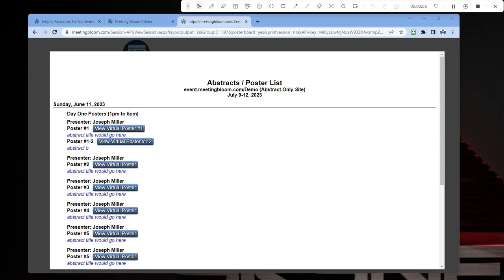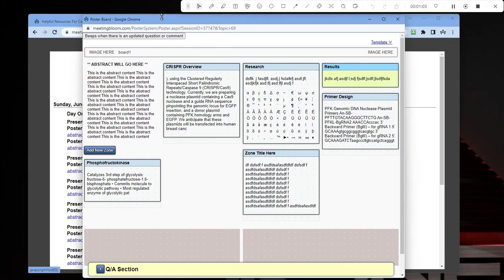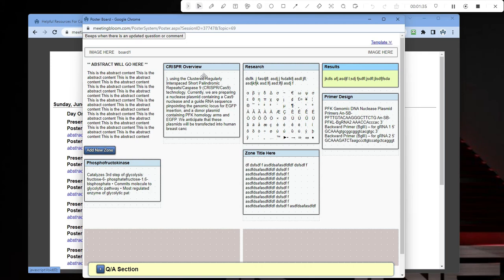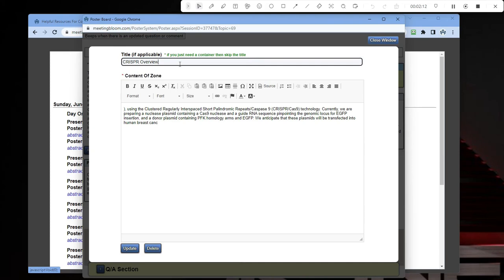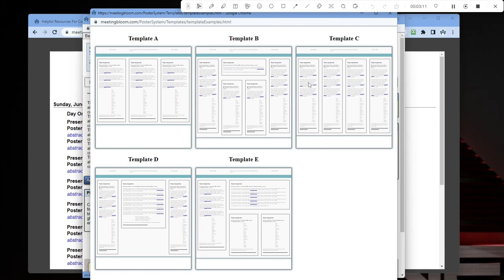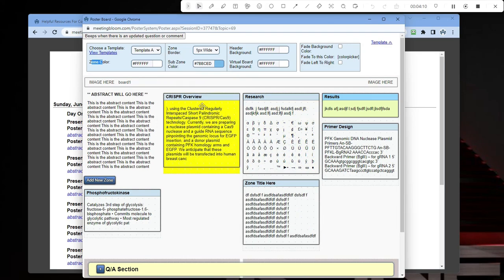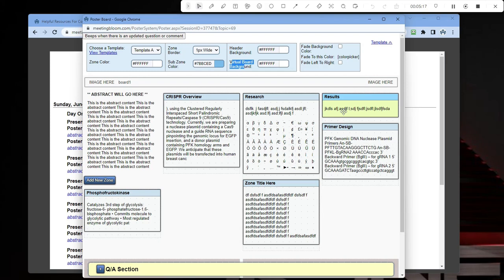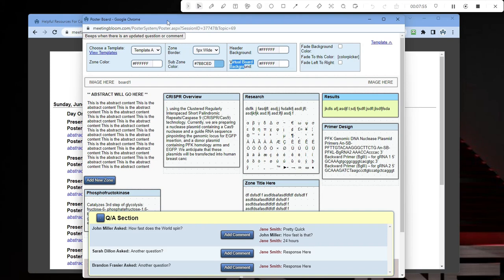Virtual Posters For Your Conference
May 2024. We're almost done building the virtual poster system. We want to thank you for your input in building this. Our goal is to help the scientific community as much as possible and we feel this will help globalize our efforts.